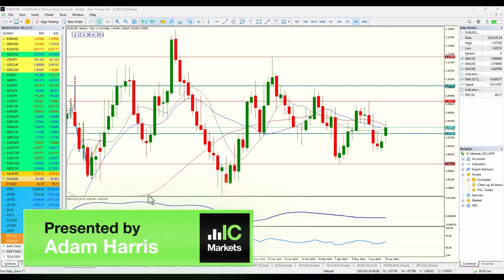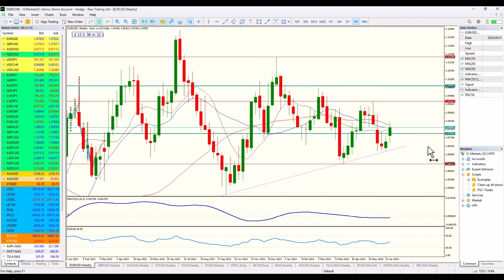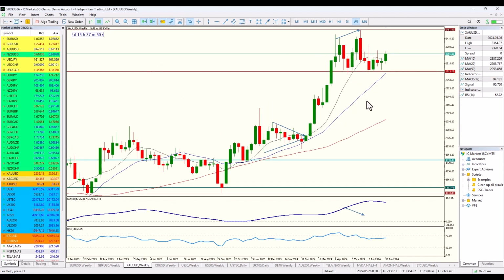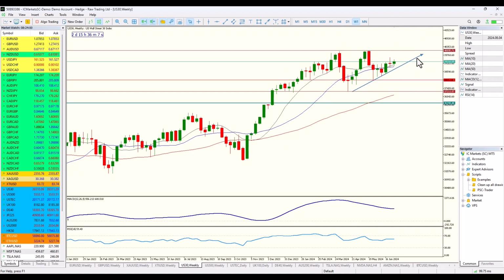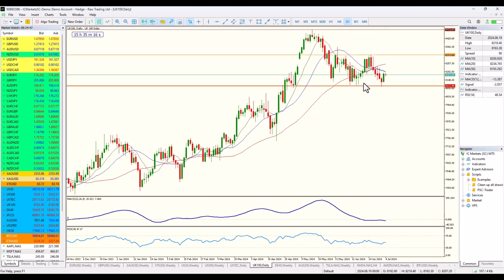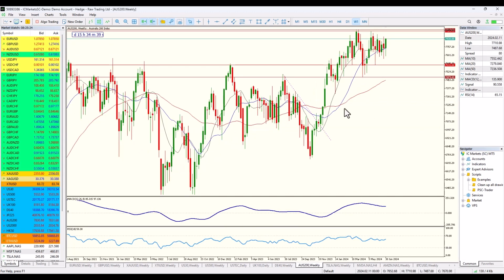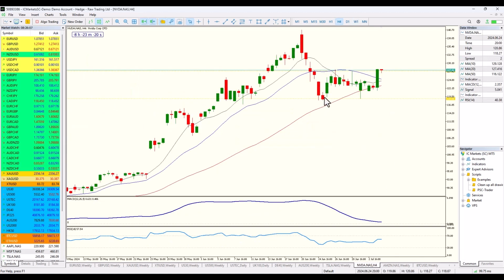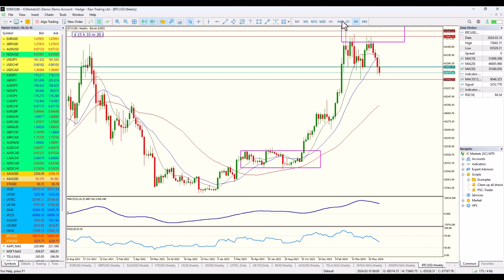Weekly Market Commentary 5 July 2024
Plenty of uncertainty in this week's video - could it be the looming U.S. election in November already impacting the market? Here Adam walks through all the asset classes, highlighting which ones show the greatest potential for movements this week.